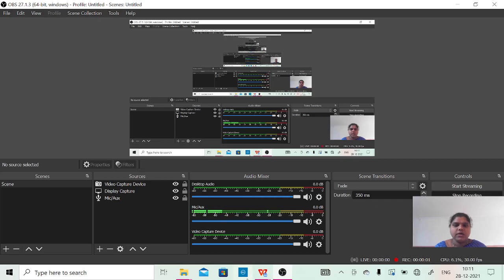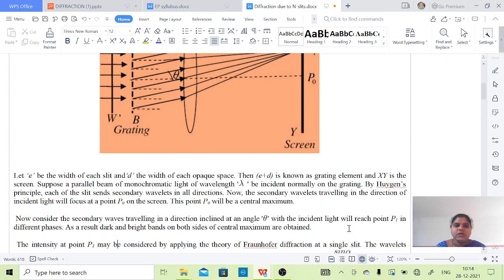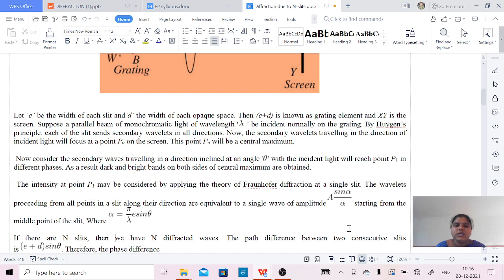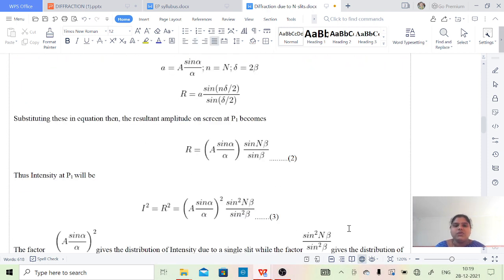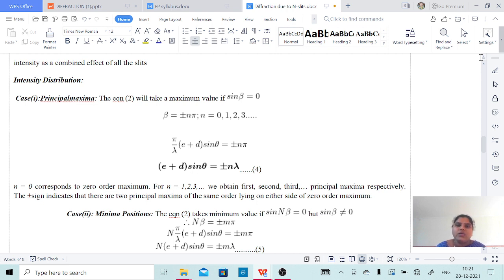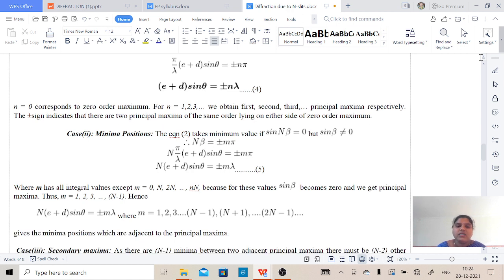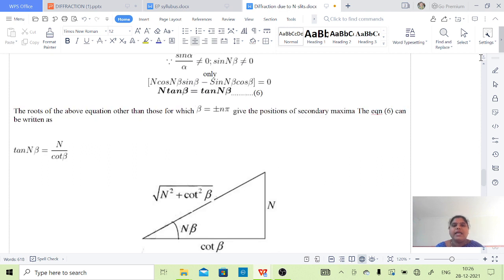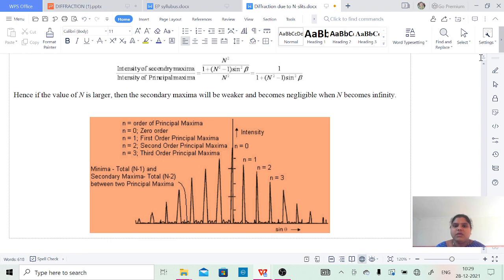N slits(Diffraction due to N-number of slits)